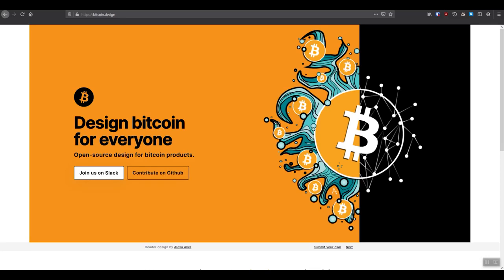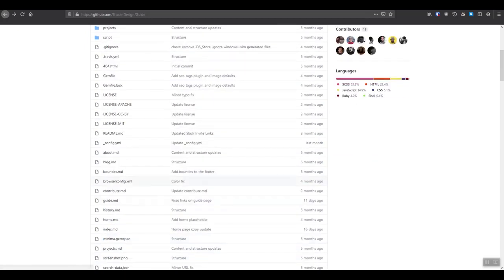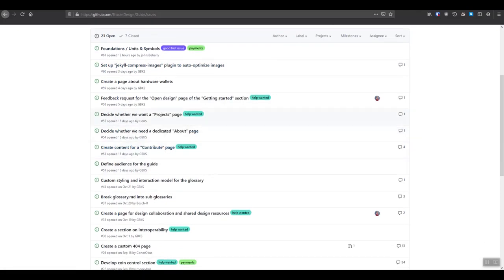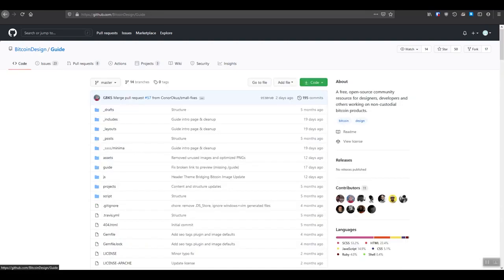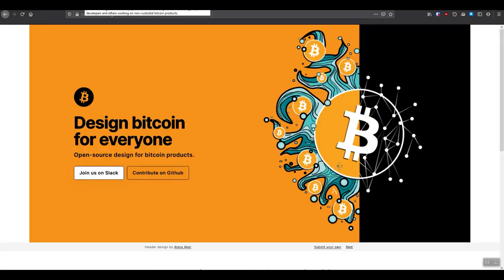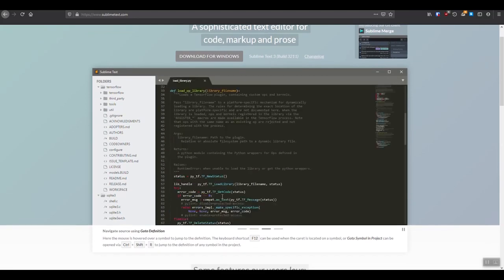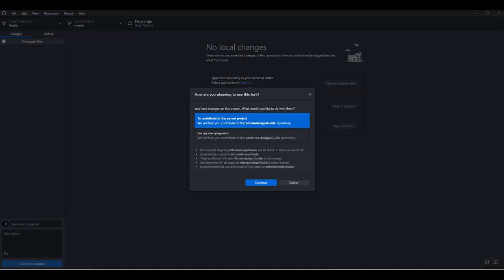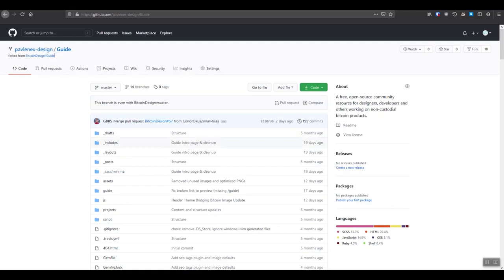How To Contribute to Bitcoin Design Guide Part 1 Basics Github, open source forking and cloning